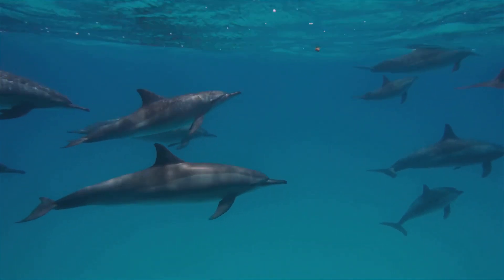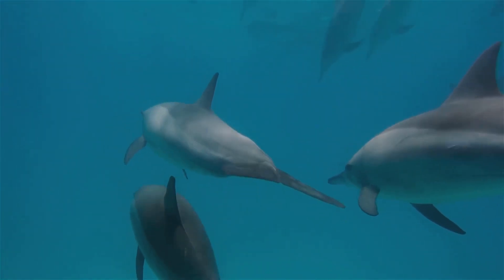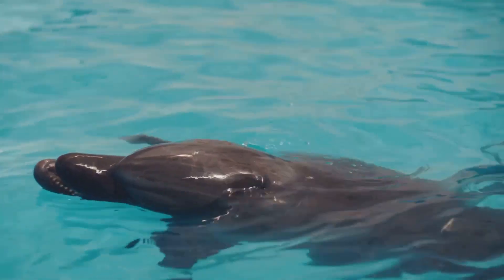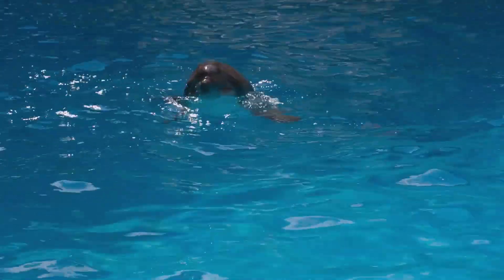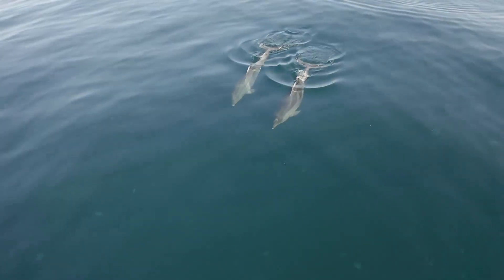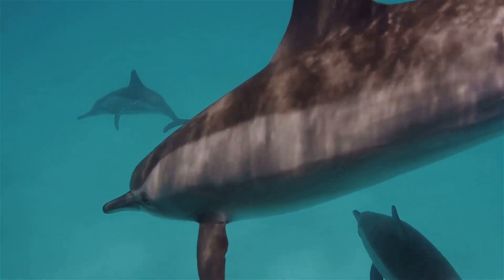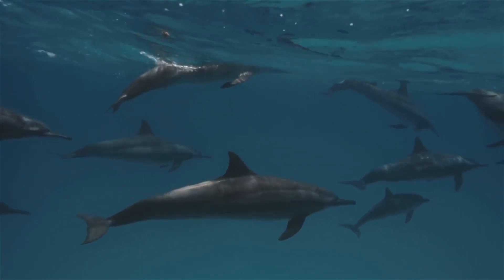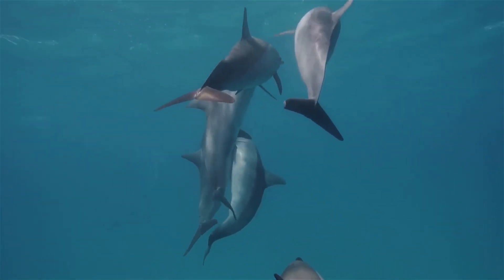Dolphin Sleep Secrets: How They Snooze Without Sinking! 🐬💤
Ever wondered how dolphins sleep without drowning? 🤔 Unlike humans, dolphins practice unihemispheric slow-wave sleep, meaning half their brain stays awake*while the other half rests! 🧠⚡ This allows them to keep swimming, breathe consciously, and stay alert for predators—all while catching some Z’s! 😴🌊

Want to know more about these incredible marine mammals? Watch this short video to uncover **the amazing sleep secrets of dolphins!** 🎥✨